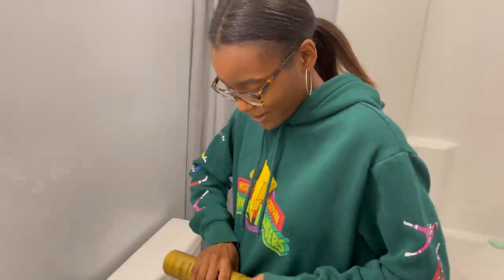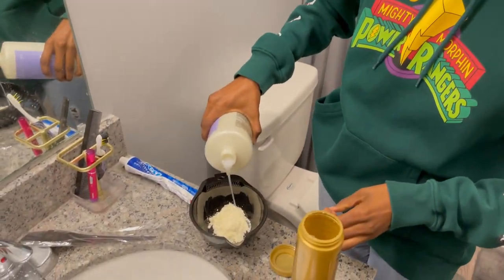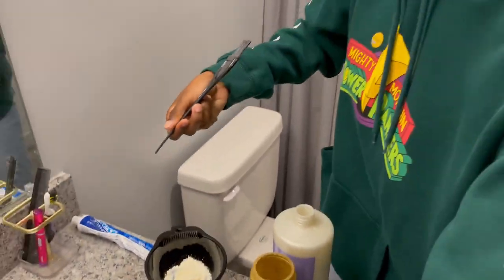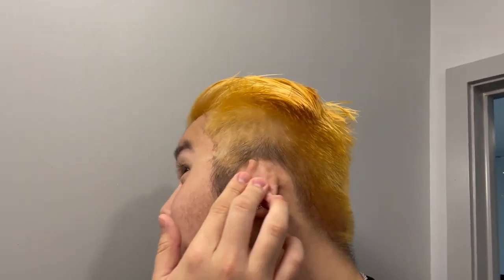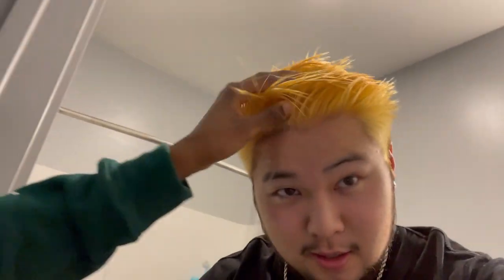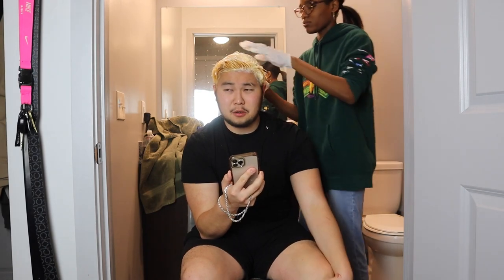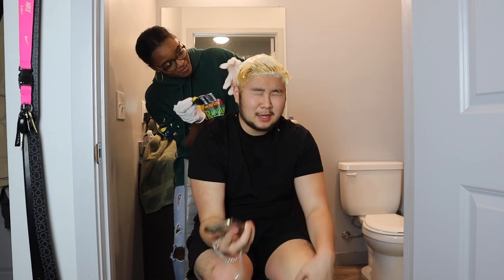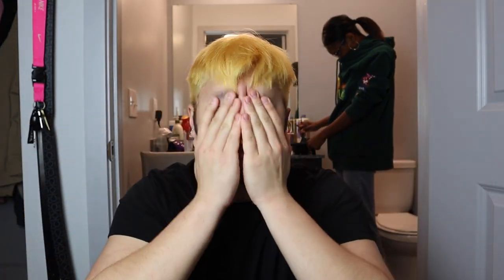DYING MY HAIR PLATINUM SLIVER FOR HITTING 1K SUBSCRIBERS!!! (GONE WRONG!!!)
If you guys enjoyed this video, y'all should like this video and comment on your favorite moment!!!

Last but not least, I really appreciate you taking time out of your day and watching my video. I hope you guys were entertained and enjoyed my video!